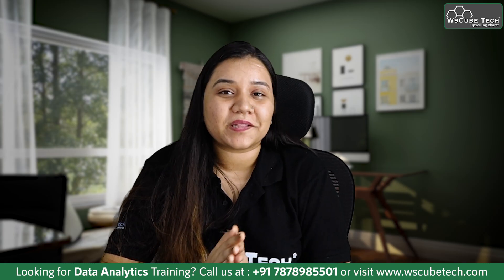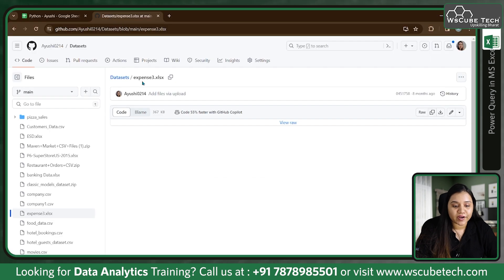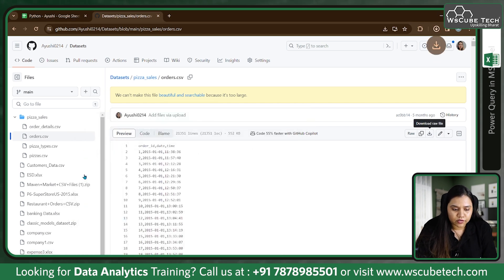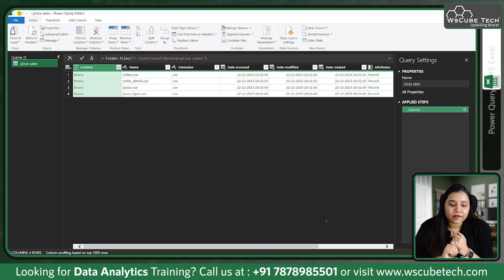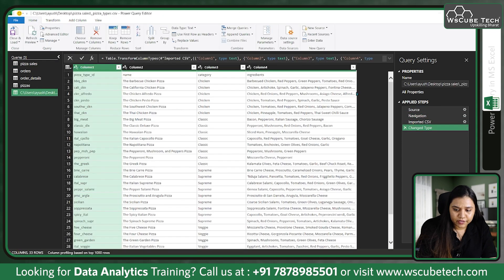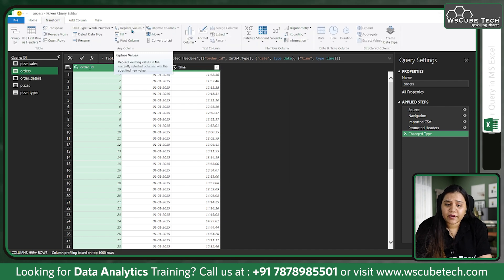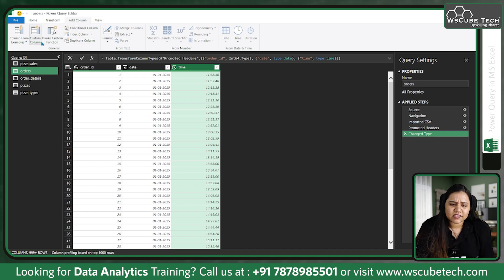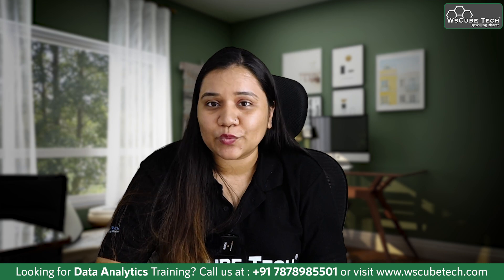Power Query in MS Excel | MS Excel full Course for Beginners to Advanced (2024 Edition)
| Thanks |